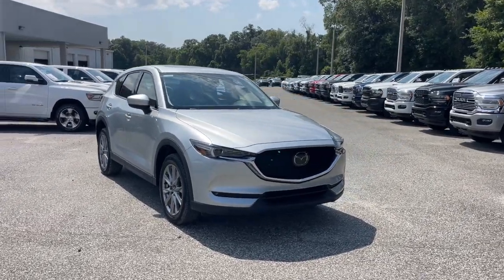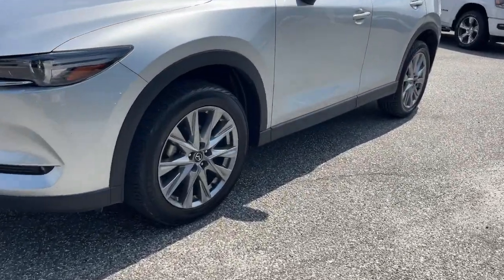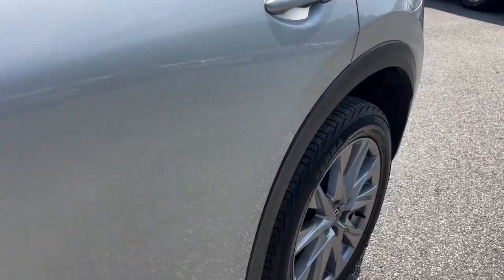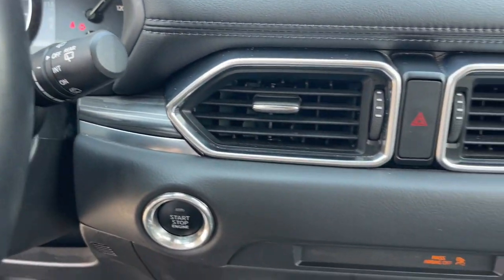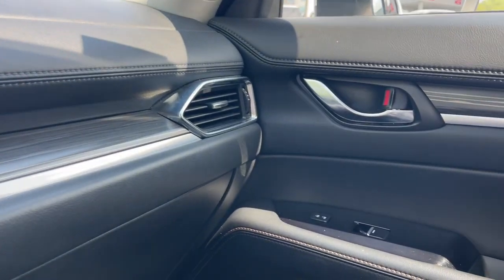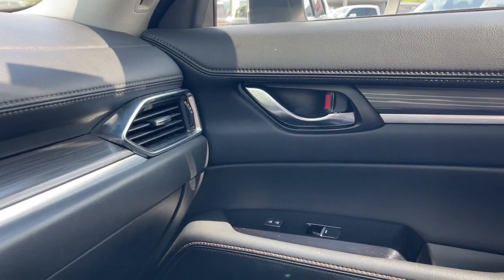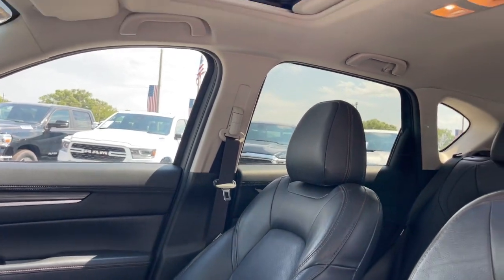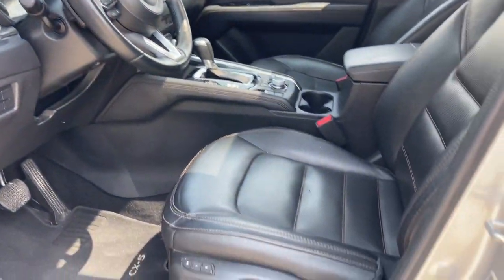2021 Mazda CX-5 Jacksonville, Orange Park, Gainesville, Ocala, Lake City, FL 394739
Sonic Silver Metallic Used 2021 Mazda CX-5 Grand Touring available in Jacksonville, Florida at Murray CDJR. Servicing the Orange Park, Gainesville, Ocala, Lake City, FL area.

#{MAKE}
#{MODEL}
2021 Mazda CX-5 Grand Touring - Stock#: 394739

Murray CDJR
15160 US Highway 301 South

15 YEARS/150000 MILES OF WORRY FREE WARRANTY AT NO CHARGE!! CARFAX One-Owner. Clean CARFAX. Recent Arrival! BACKUP CAMERA BLUETOOTH HANDS-FREE KEYLESS ENTRY CRUISE CONTROL PREMIUM WHEELS PREMIUM AUDIO SECURITY SYSTEM MULTI-ZONE CLIMATE CONTROL POWER WINDOWS POWER LOCKS STEERING WHEEL CONTROLS PRICE REFLECTS $1500 DISCOUNT FOR TRADING PRICE REFLECTS $1000 DISCOUNT FOR IN HOUSE FINANCING CX-5 Grand Touring 4D Sport Utility SKYACTIV 2.5L 4-Cylinder DOHC 16V 6-Speed Automatic FWD Sonic Silver Metallic 10 Speakers 4.325 Axle Ratio 4-Wheel Disc Brakes ABS brakes Air Conditioning AM/FM radio: SiriusXM AppLink/Apple CarPlay and Android Auto Auto High-beam Headlights Auto-dimming Rear-View mirror Automatic temperature control Brake assist Delay-off headlights Driver door bin Driver vanity mirror Dual front impact airbags Dual front side impact airbags Electronic Stability Control Exterior Parking Camera Rear Four wheel independent suspension Front Bucket Seats Front Center Armrest Front dual zone A/C Front fog lights Front reading lights Fully automatic headlights Illuminated entry Leather Shift Knob Low tire pressure warning Outside temperature display Overhead console Passenger door bin Passenger vanity mirror Power door mirrors Power steering Power windows Radio data system Rain sensing wipers Rear reading lights Rear seat center armrest Rear window defroster Rear window wiper Remote keyless entry Speed control Speed-sensing steering Split folding rear seat Steering wheel mounted audio controls Tachometer Telescoping steering wheel Tilt steering wheel Traction control Trip computer Variably intermittent wipers Wheels: 19 x 7J Aluminum Alloy. 2021 Mazda CX-5 25/31 City/Highway MPG